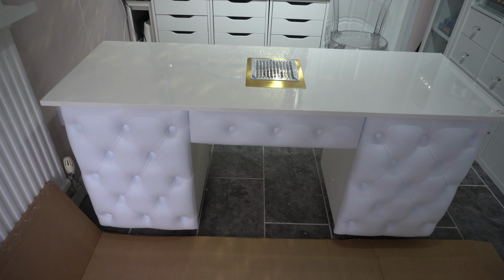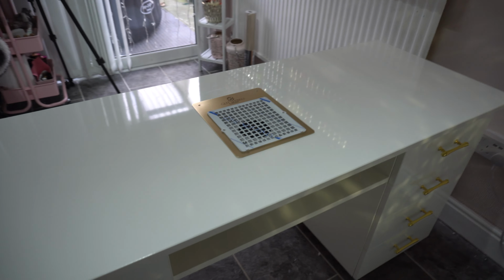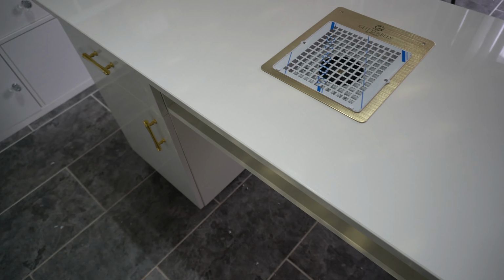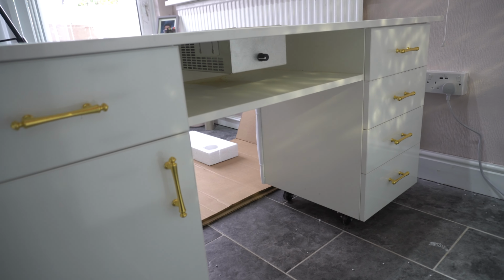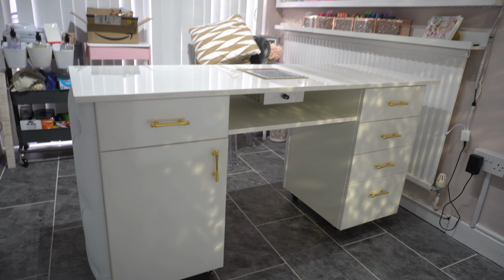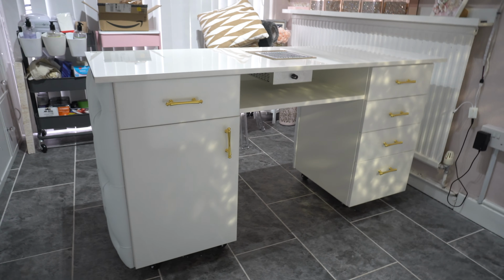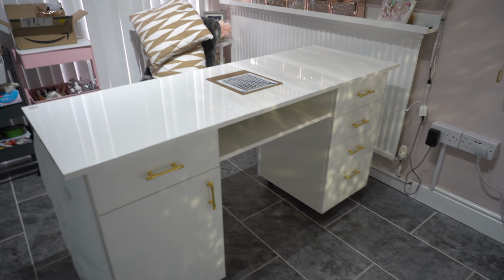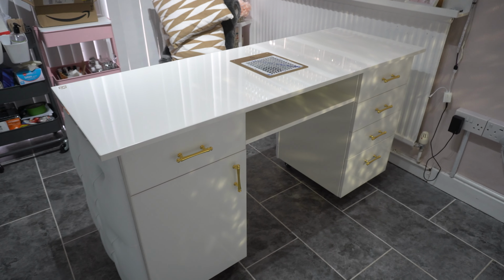Unboxing my Glittterbels desk❤️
Hi everyone, I wanted to share an unboxing of my Glitterbels desk, as I have not seen one on here, as of yet!

If you want to get your hands on one of these stunning desks, you can find it here. There are a few to choose from too.